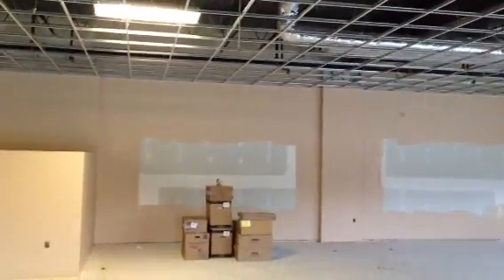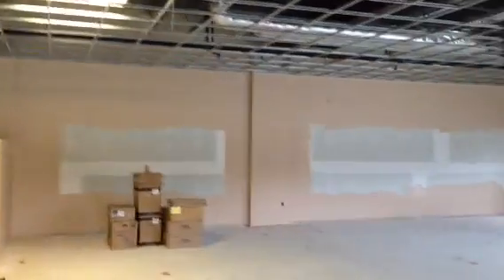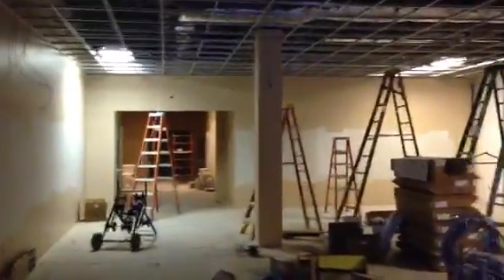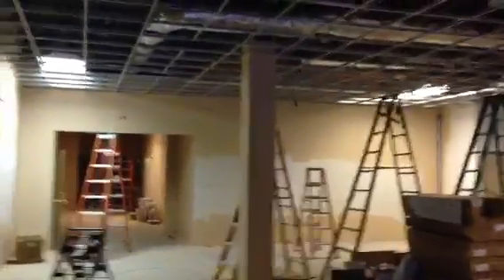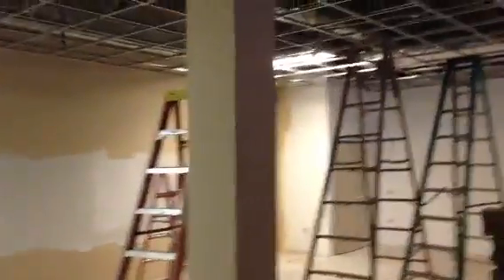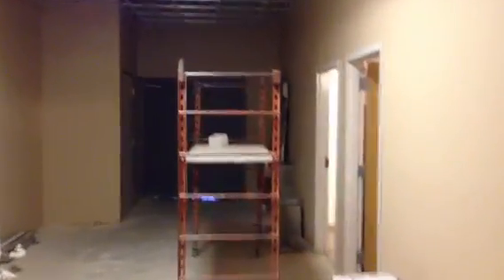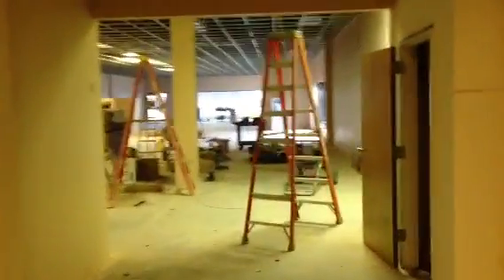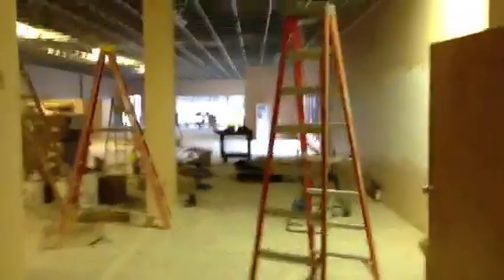Greenfield update April 10